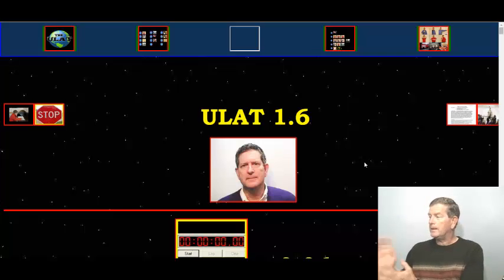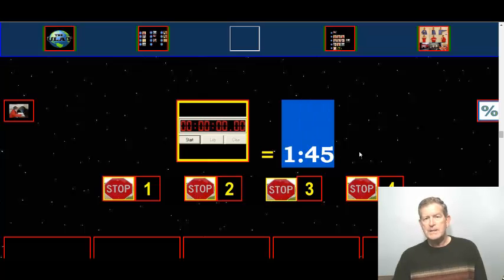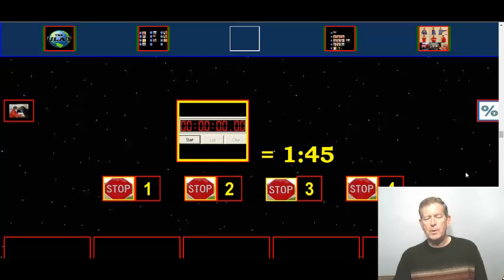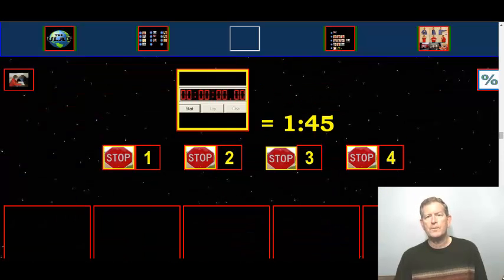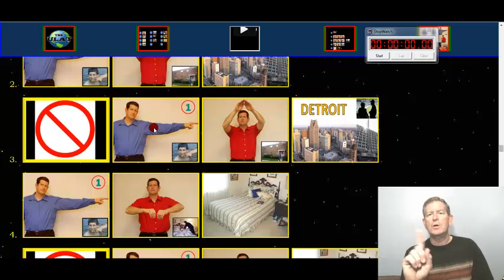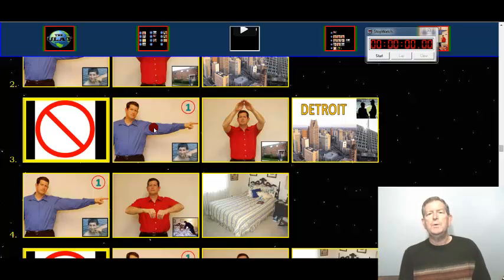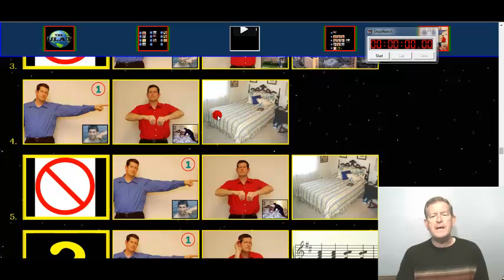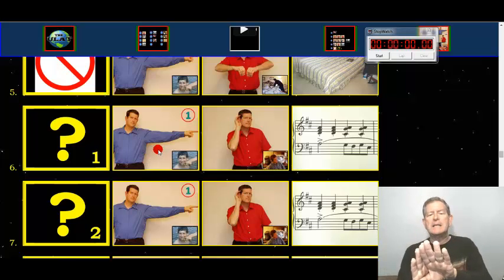DAY 8 (FRENCH)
Day "8" of the ULAT's beginning French program